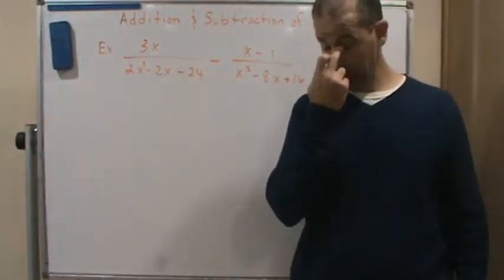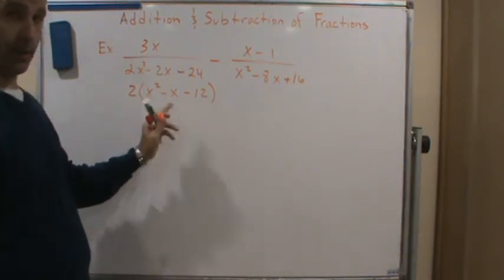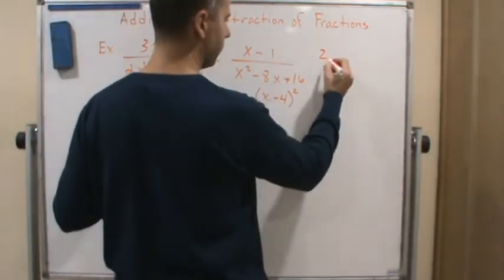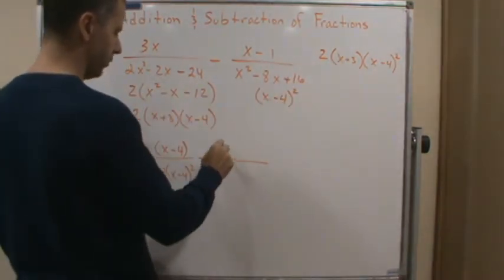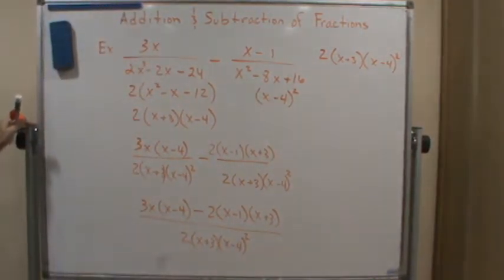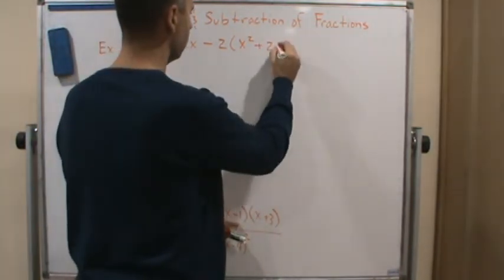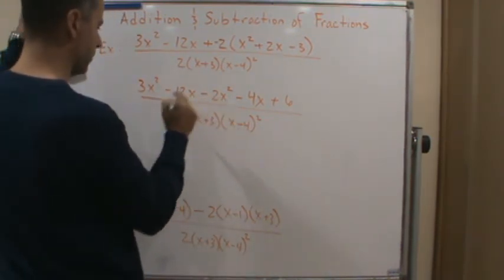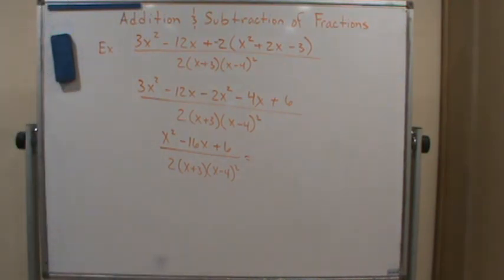Technical Math Addition and Subtraction of Fractions Example 7